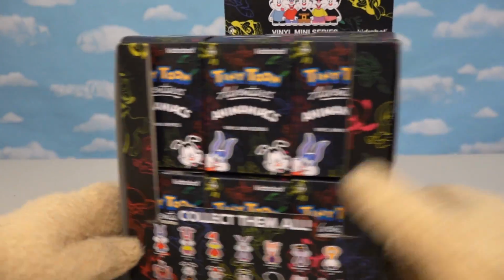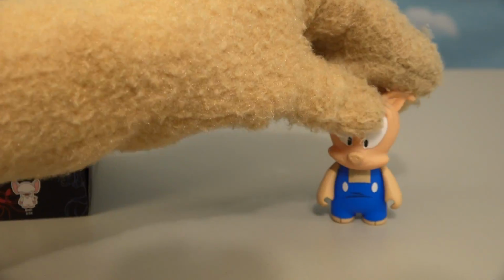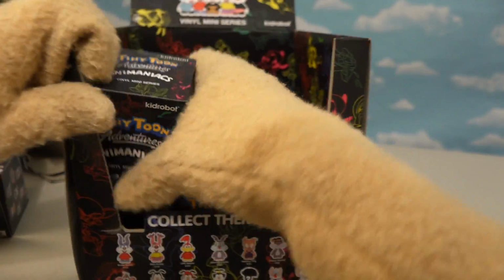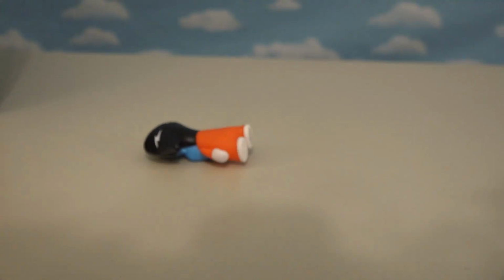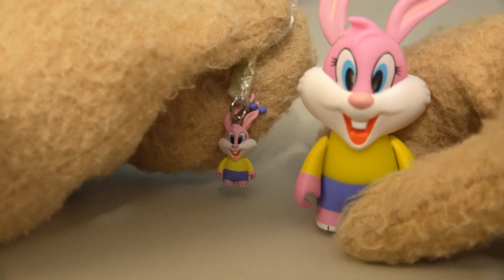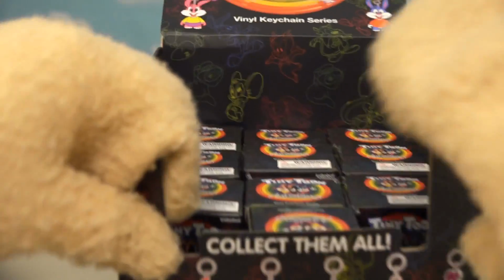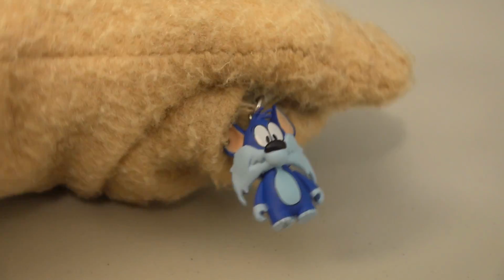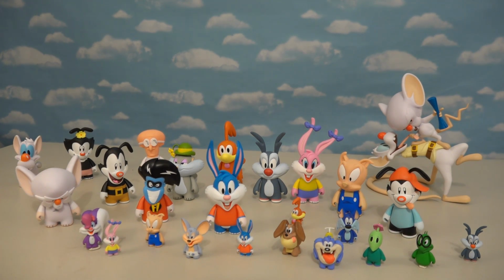Looney Tunes, Tiny Toons, Animaniacs HUGE Blind Box Figures Kid Robot